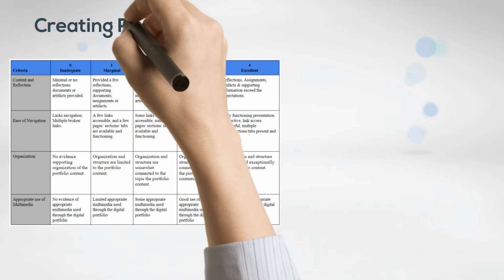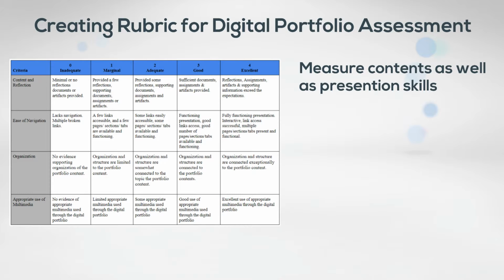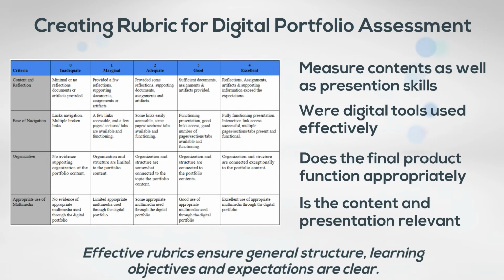Assignment 5: Scenario B PBL